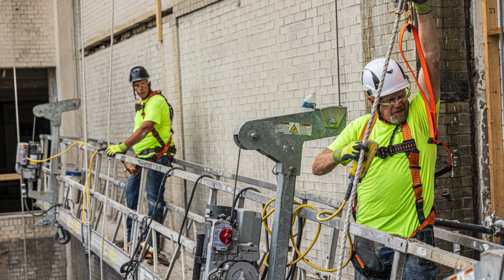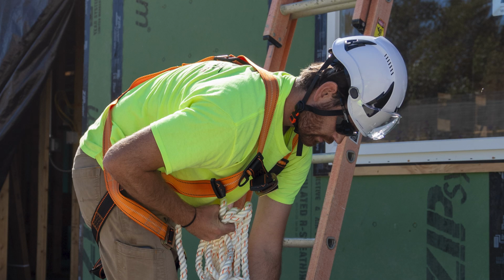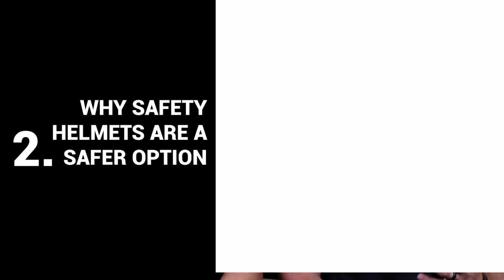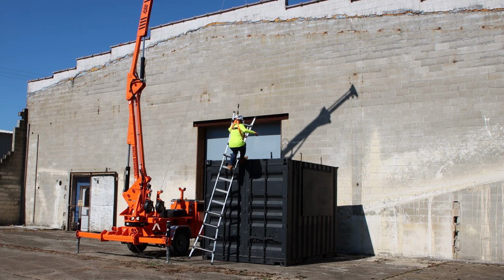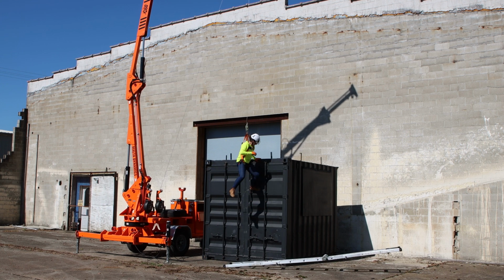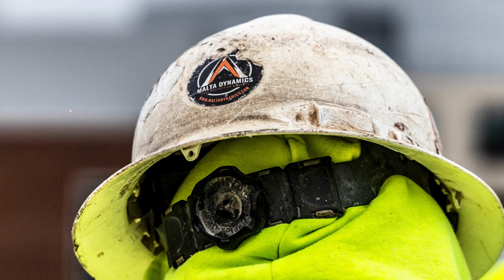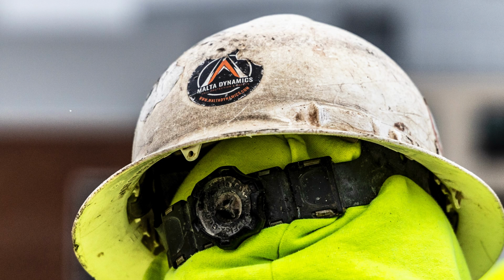Dynamic Discussions: The Evolution of Head Protection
In this episode of Dynamic Discussions, Greg and David explore the evolution of head protection on the job site, from traditional hard hats to modern safety helmets. They break down the differences in impact protection, retention features, and growing industry standards. Learn why more contractors (and even OSHA) are moving toward safety helmets as the new norm, and what that means for your jobsite requirements.

Key Moments:
0:00 – Intro
 Greg and David introduce the topic: how head protection has evolved over time.

0:34 – Traditional Hard Hats Overview
 Discussion of hard hat limitations—mainly protection from top-down impacts only.

0:48 – Rise of Safety Helmets
 Explanation of how safety helmets differ and offer enhanced side, back, and front impact protection, plus chin straps for retention.

1:19 – Why Helmets Are Safer in Real-World Scenarios
 Examples of falls and lateral impacts where safety helmets provide better protection.

2:09 – OSHA’s 2023 Language Shift & Endorsement
 Covers OSHA’s recent communications regarding safety helmets, including adoption by their own workforce.

2:33 – Role of Large General Contractors
 How major contractors are requiring safety helmets—even in the absence of a regulatory mandate.

3:09 – Summary & Availability
 Wrap-up and mention of Malta Dynamics' full line of both hard hats and safety helmets available online.